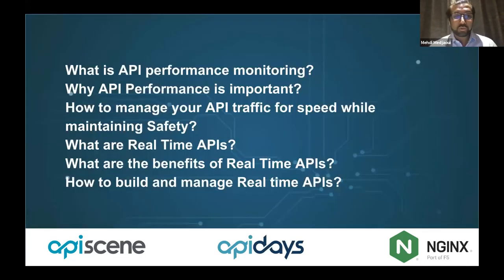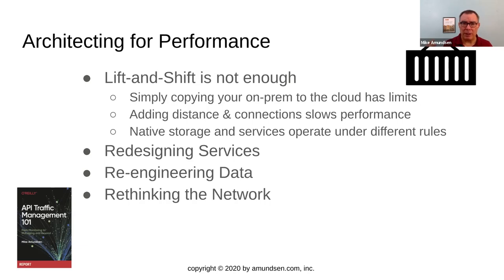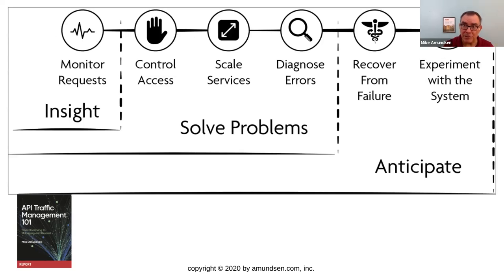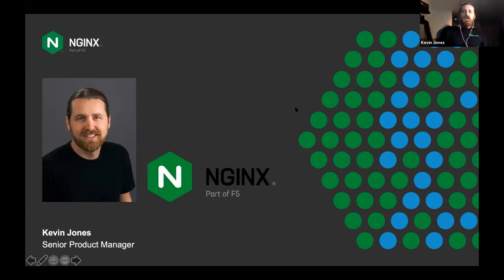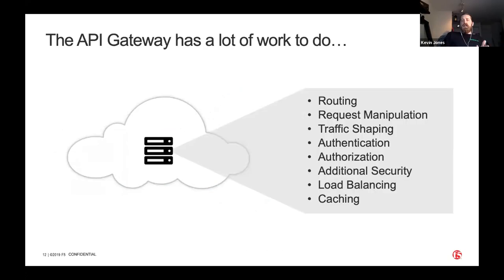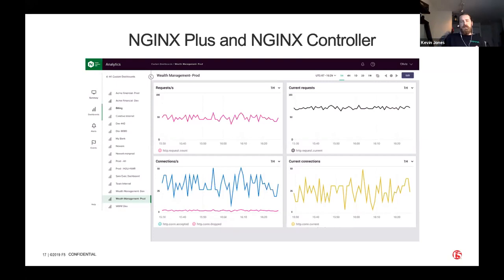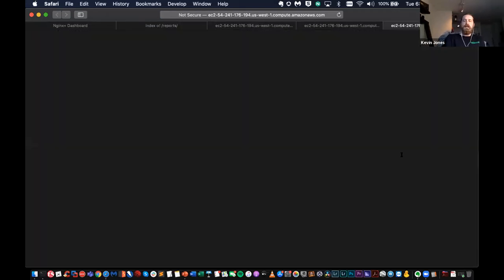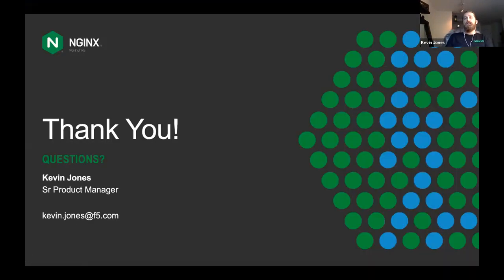Apidays Webinar - Real Time APIs webinar with F5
Apidays Webinar with F5
Real Time APIs in the Modern Age of Applications